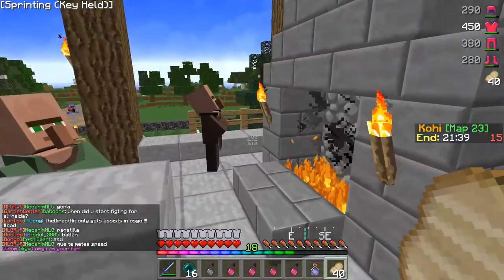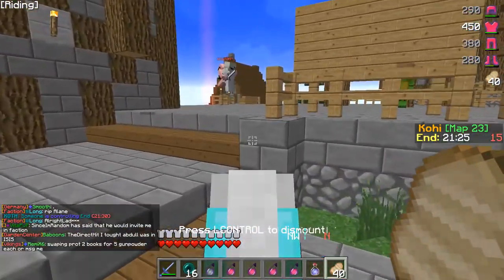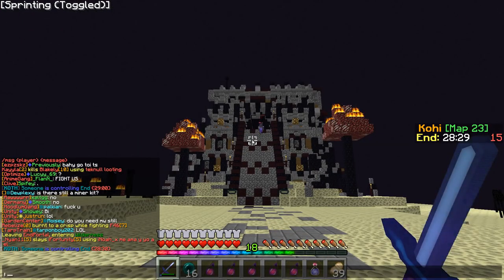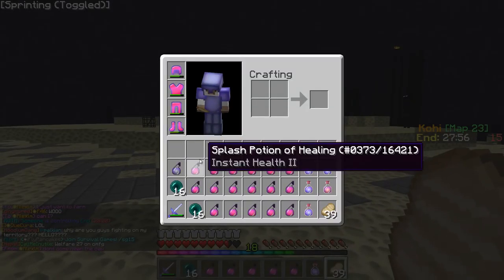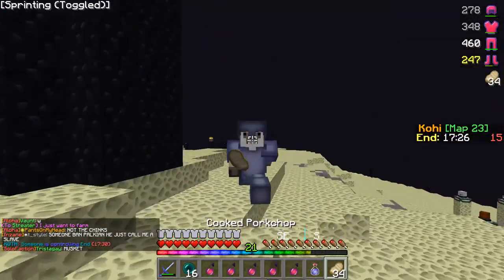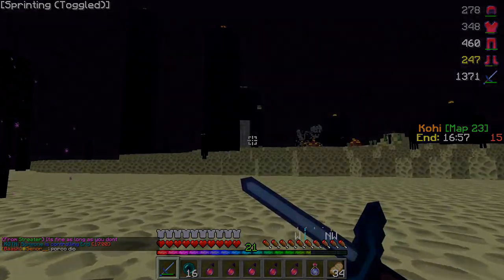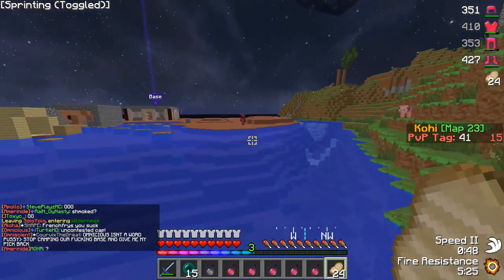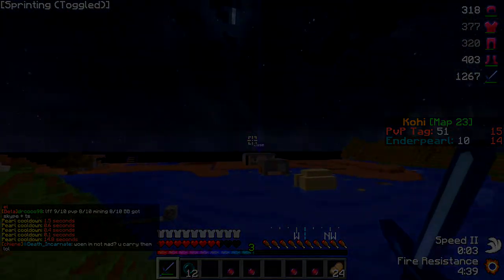Kohi Factions┃Map#23┃Ep.6┃PvP + Giveaway Winner!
♞Like goal: 131 Black Friday Today! (｡◕‿◕｡)
  I'm getting new monitor, what are you guys getting?
♞Texture Pack: Faithful Edit by TewChaynz (20k Special)
and performer of the music. The music was used for
♞Frequently asked questions:
   ♞Can I join your faction? Guys this is a solo series, I'm sorry.
   ♞Where are you from? Mexico but I moved to Florida!
   ♞Mouse: Razer DeathAdder 2013
   ♞Keyboard: Alienware Keyboard
   ♞Headset: Logitech G430's